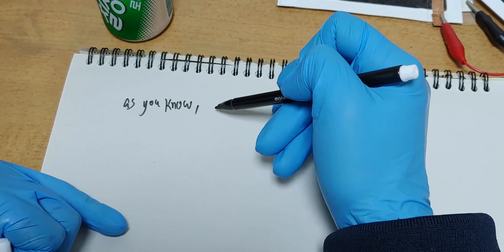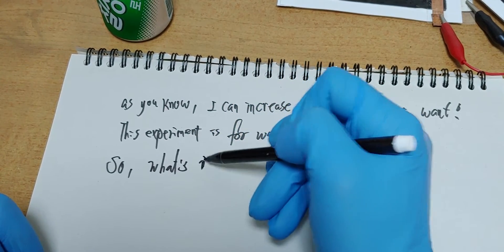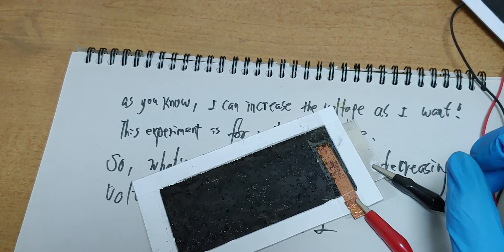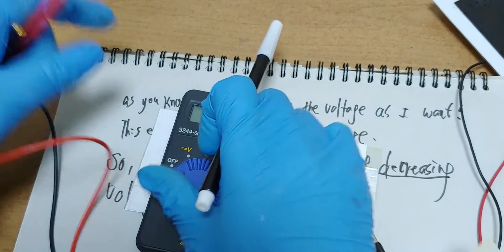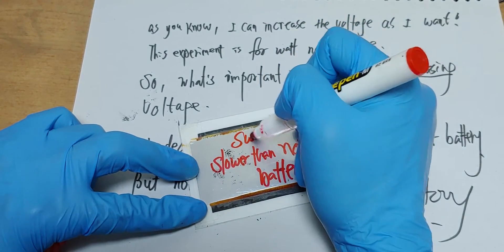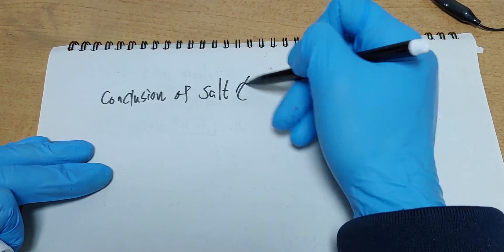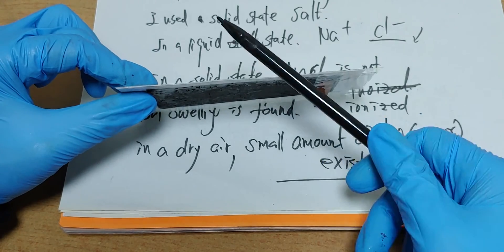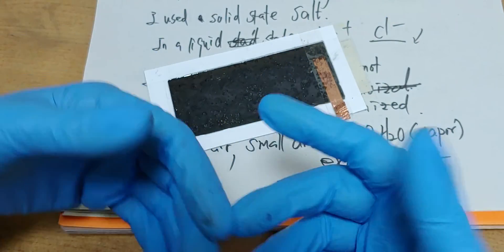Graphene salt battery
Since I've developed a way to increase the voltage as I want to have, the left assignment is to increase its capacity, and this is the experiment to increase its amperage.